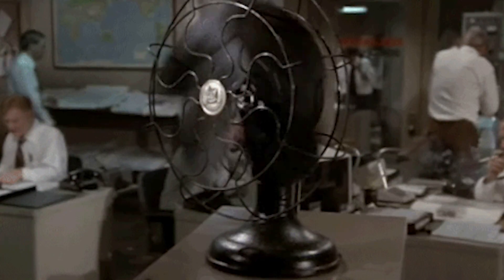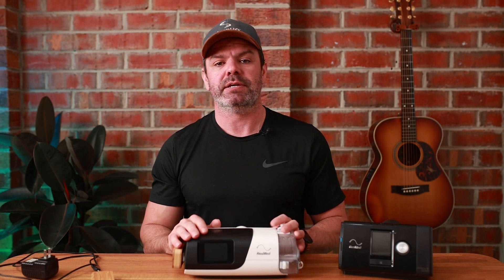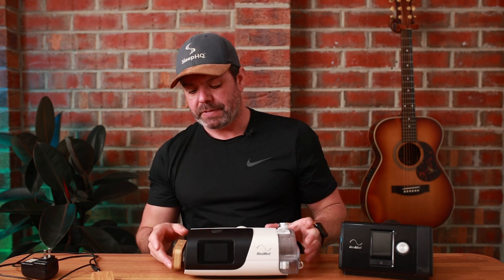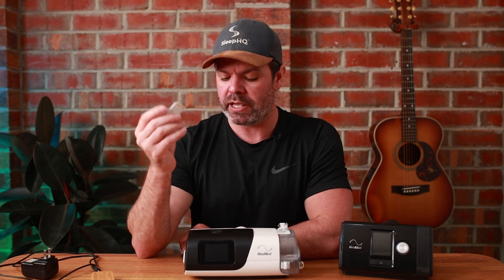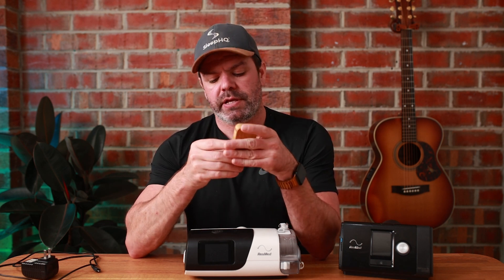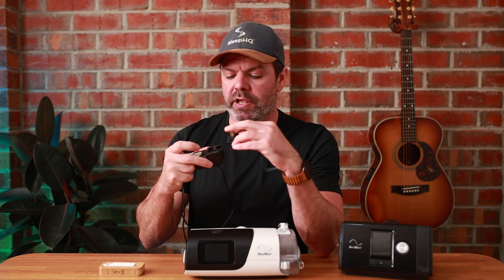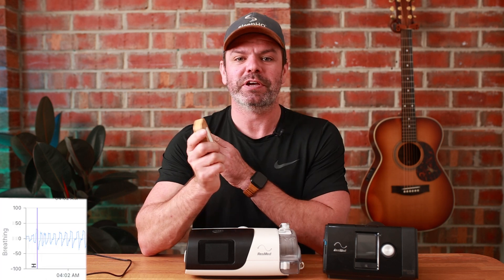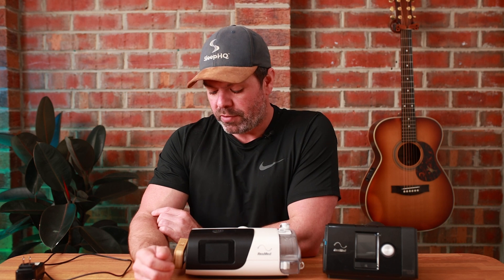ResMed Data In Realtime - SleepHQ Magic Uploader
For the second time in a month, ResMed MyAir is not recording data. It's been down longer than it's been up.

The MU connects to your home wifi and syncs all your high-resolution, breath-by-breath cpap data to SleepHQ every 10 minutes.

A SleepHQ membership is required to connect a Magic Uploader to your account.

Features Include -
1. High-resolution 'breath-by-breath' analysis - View every apnea and every breath in full detail.
2. Sleep Journal - Track how changes to device settings influence your sleep & therapy results.
3. Custom PDF reports - Detailed therapy reports complete with journal entries.
4. Therapy Trends - Monitor changes to your apnea control over time.
5. Support - Access to the SleepHQ Community Forum
6. Education - From CPAP novice to therapy PRO. Master your device and settings with the SleepHQ Academy course
7. Blood Oxygen, Heart Rate & Movement Data - Connect a SleepHQ O2 Ring to your account to view additional data sources and take your therapy to the next level.
8. Access to exclusive, member-only discounts on the latest and greatest CPAP gear

Uncle Nicko